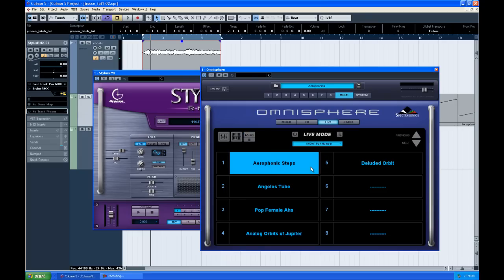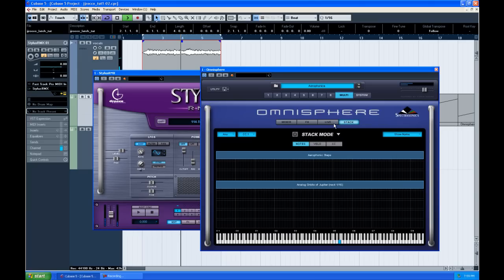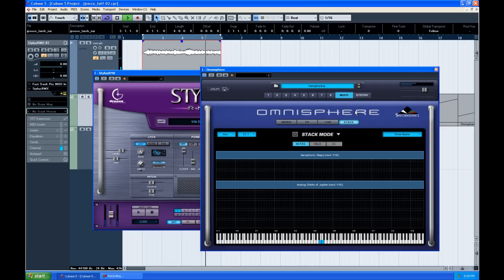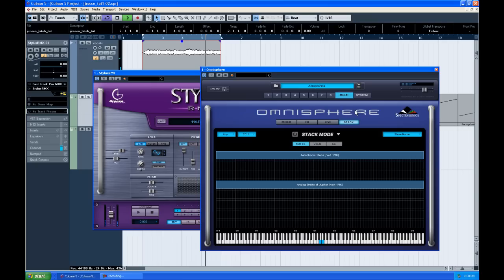Spectrasonics Omnisphere Latch feature with StylusRMX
Omnisphere is amazing and is starting to become my favorite synths ever, however it would never play in time with RMX.  Now using the Latch button you can get Omnisphere to perfectly play in time with StylusRMX